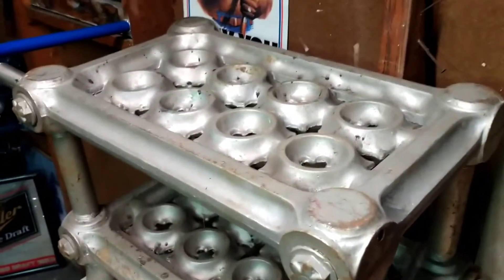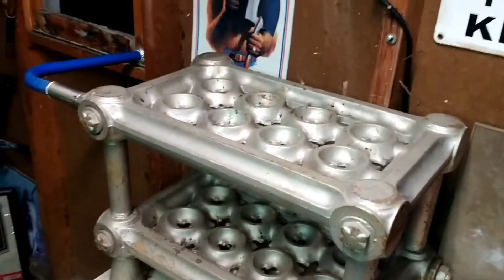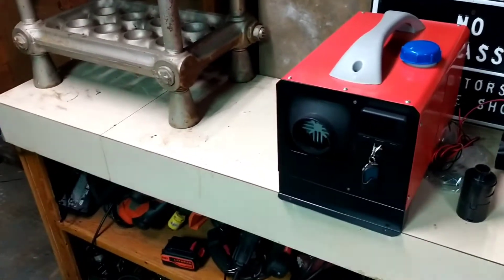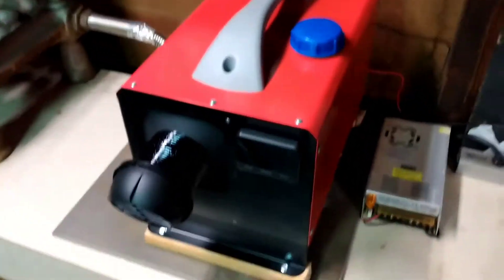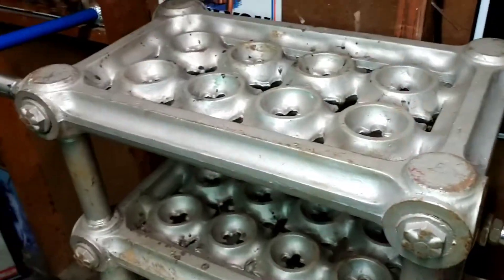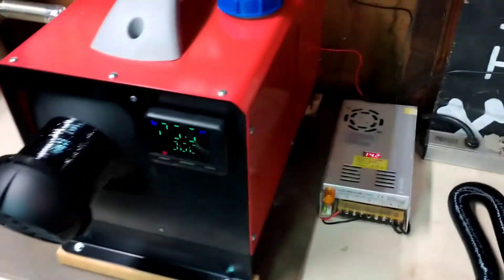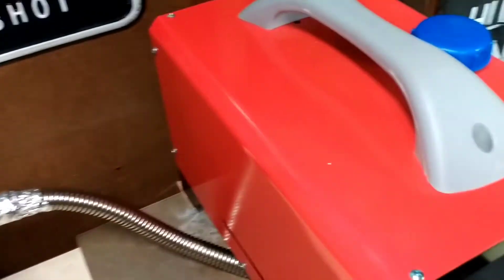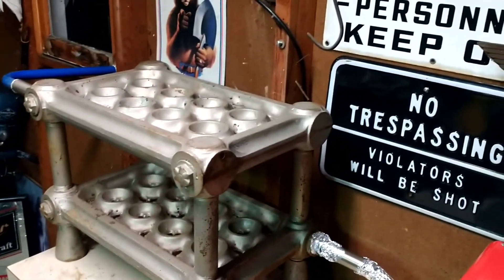Chinese diesel air heater garage install and thermal mass/heat recovery experiment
Using a large old steam radiator hooked to a Chinese diesel air heaters exhaust to attempt to recover some of the exhaust heat that normally is wasted to the outdoors.  My idea is that some BTUs of heat will be captured, and slowly released once the radiator acting as a thermal mass heats up.